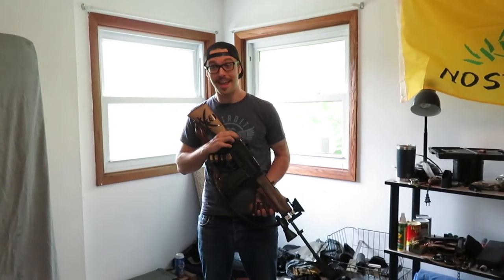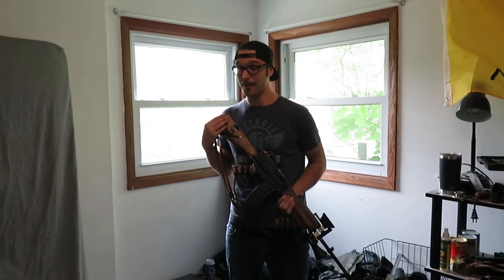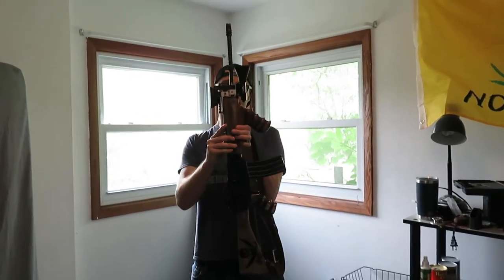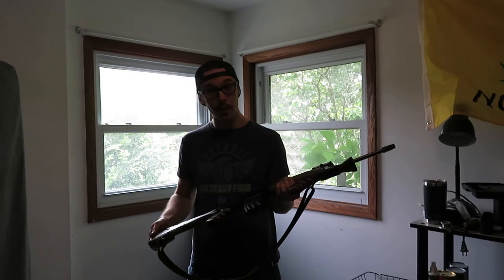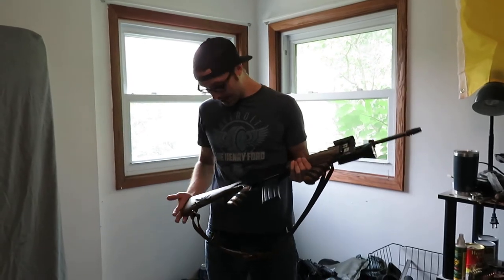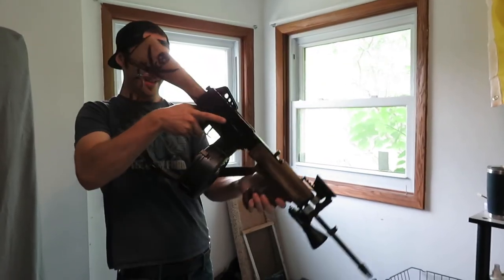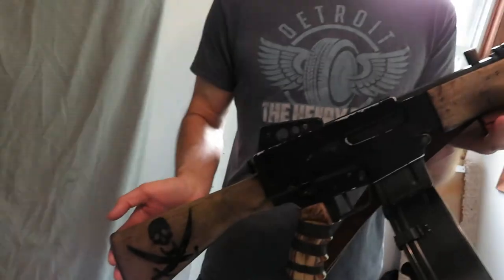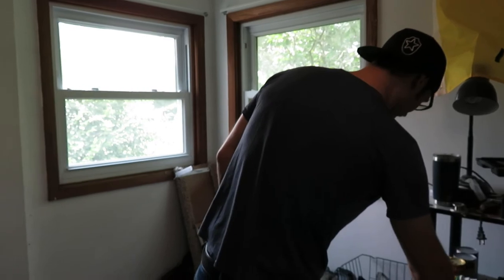A Rifle Straight out of Fallout or Elbonia- Modified Gwinn Bushmaster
My buddy Hunter has some amazing boomstick toys, this modified Gwinn Bushmaster rifle is the creme de la creme, truly a relic of Elbonia.